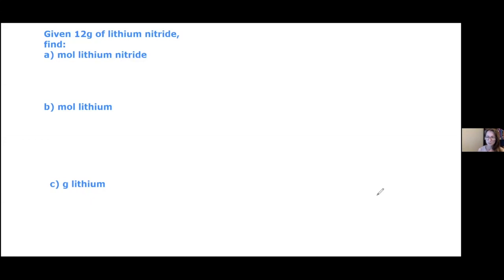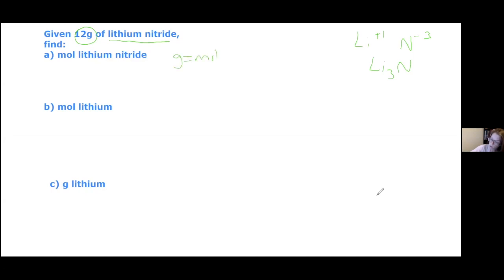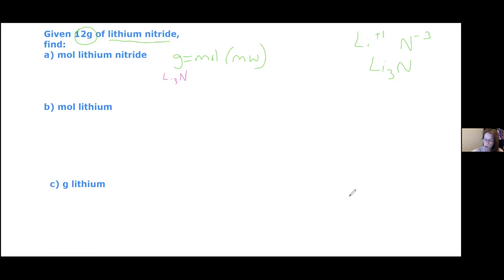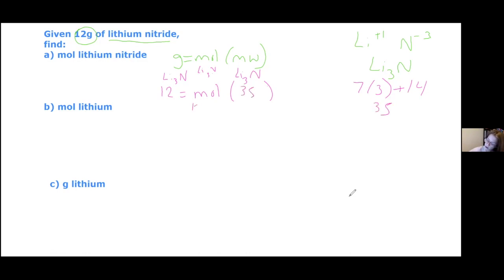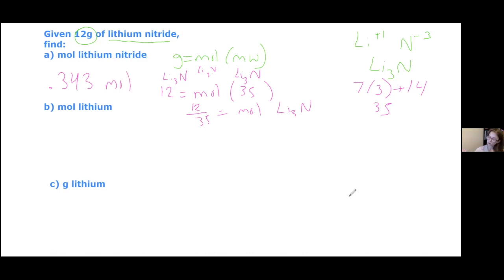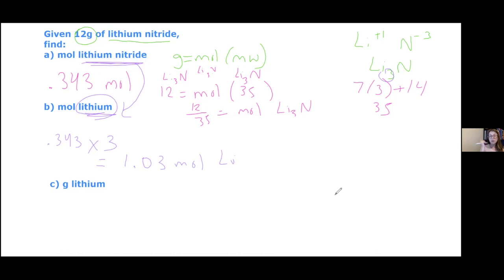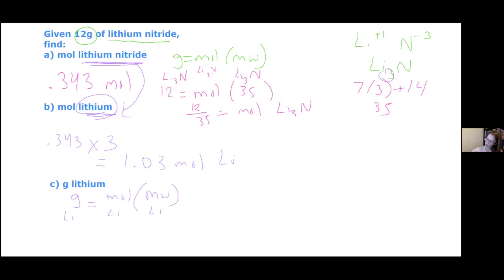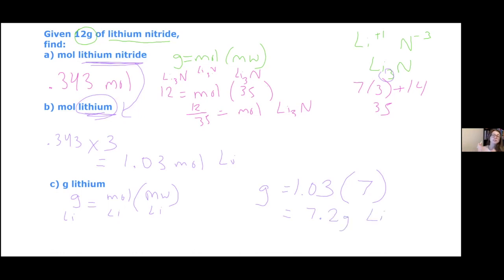Moles: grams of a part from moles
This video is about Moles: grams of a part from moles